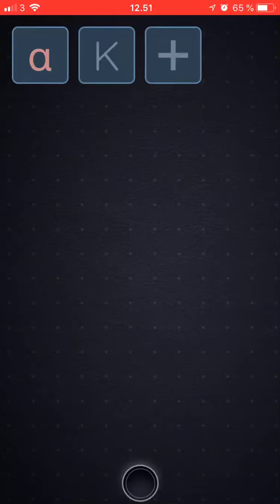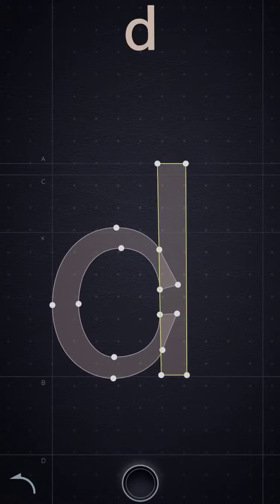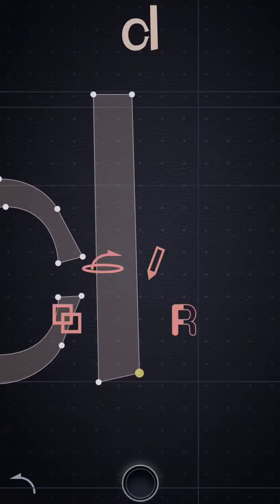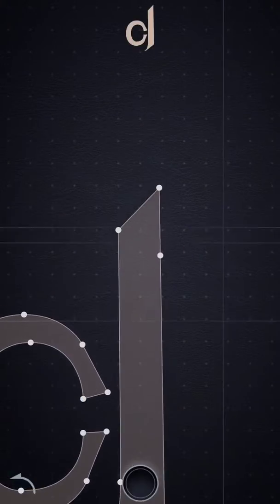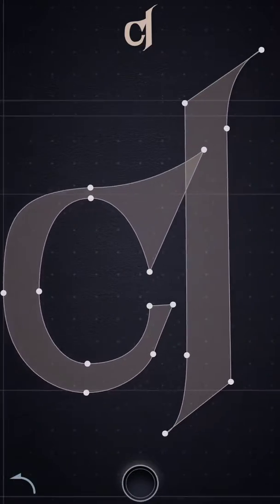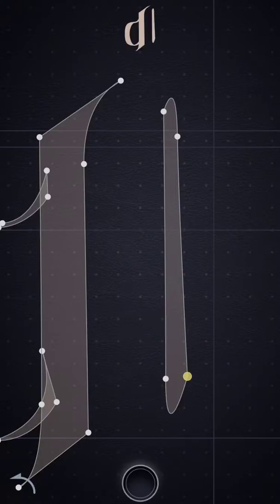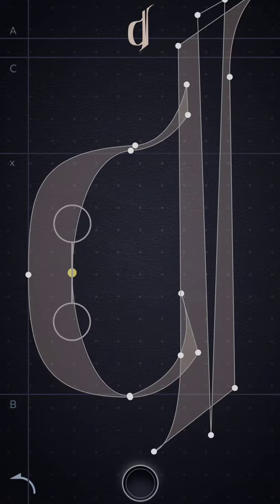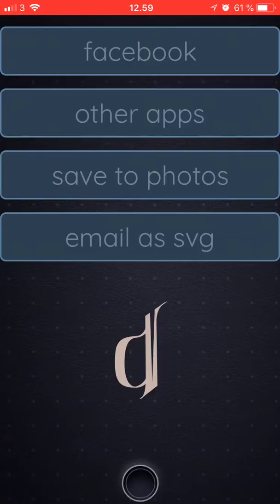fontdesignR Workflow tutorial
This video shows you the ins and outs of fontdesignR. It will have you up and running in no time